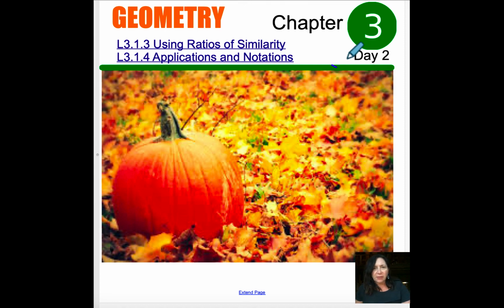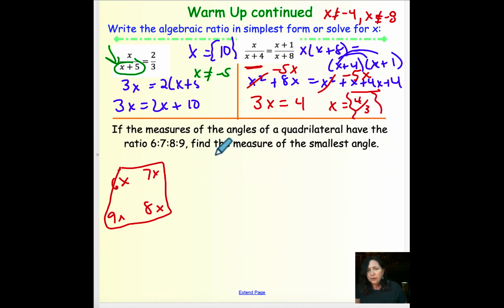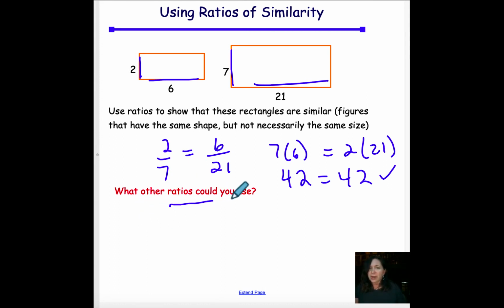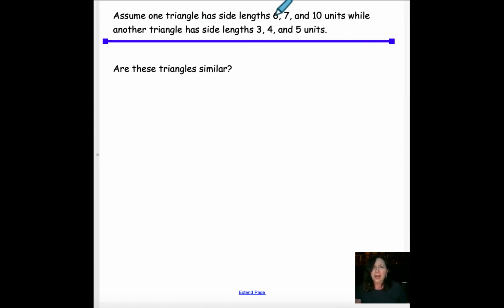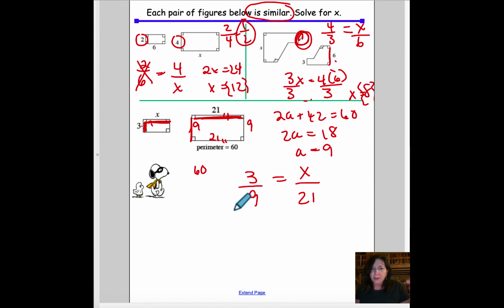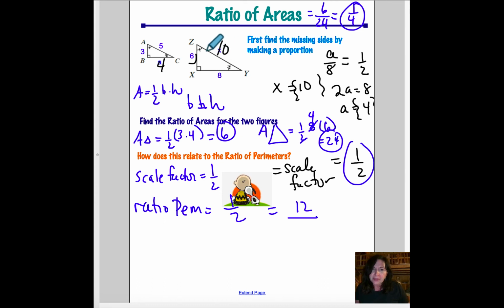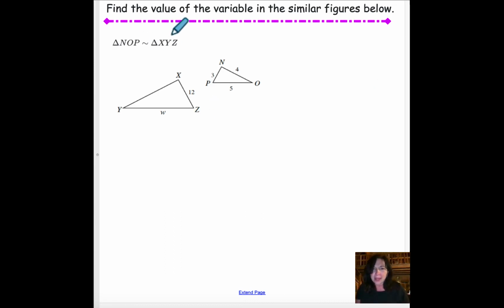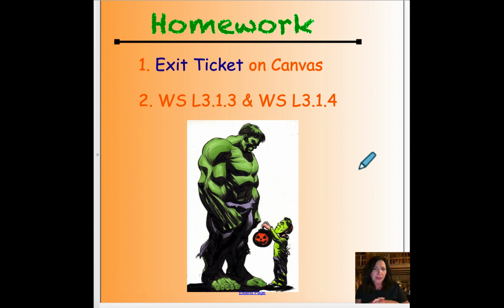GEO CH3 D2 SIMILARITY / PROPORTIONS / SCALE FACTOR / RATIO OF PERIMETERS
GEOMETRY
SIMILARITY AND PROPORTIONS
RATIO OF AREAS
RATIO OF PERIMETERS
SCALE FACTOR